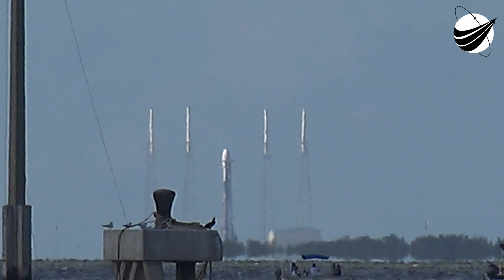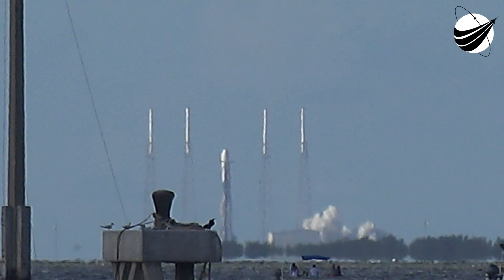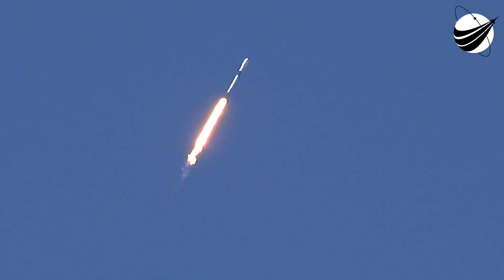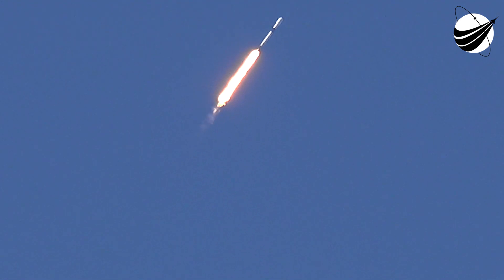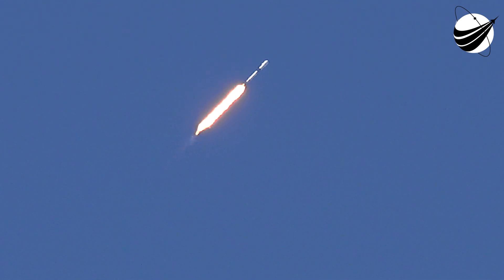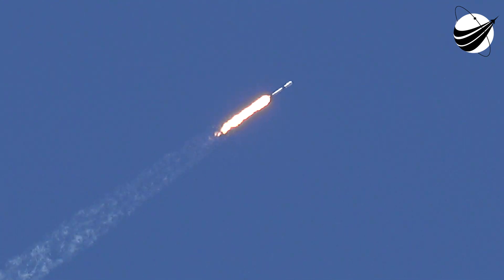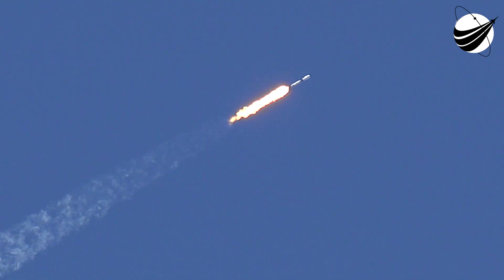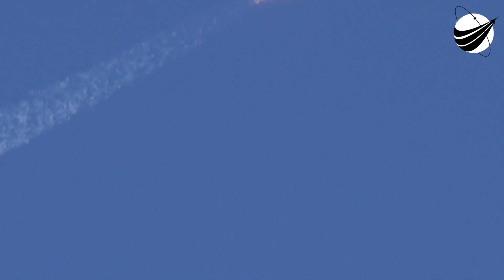SpaceX - ANASIS-II - Launch - Fairing Deploy 07-20-2020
Clear day for summer. The one clear day a year when SpaceX launches, Ed Geigers tracker was unavailable. We are a US disabled veteran run, non-profit video production company whose mission is to bring other disabled US Veterans to witness a launch, experience US Space History and become part of our report. Our nonprofit 501(c)(3) is 100% tax deductible, just go to our webpage and find our Donate button. You can help change the life of a US Veteran.                  Thank You